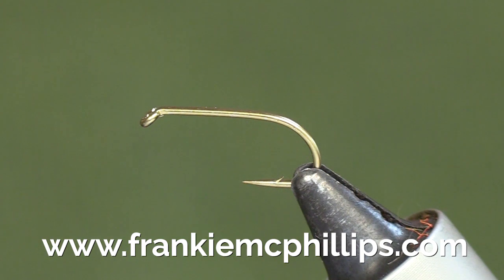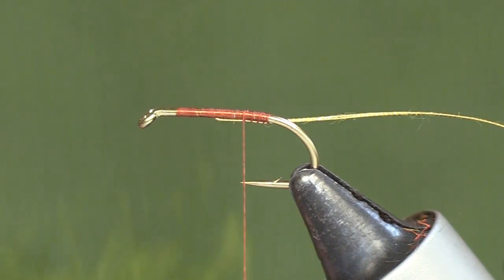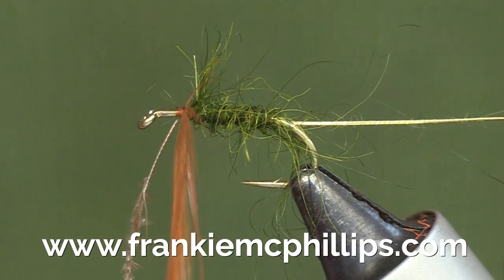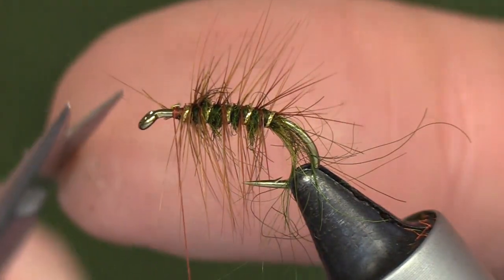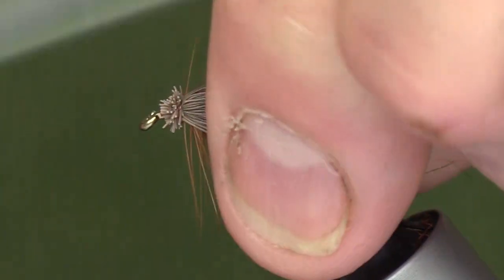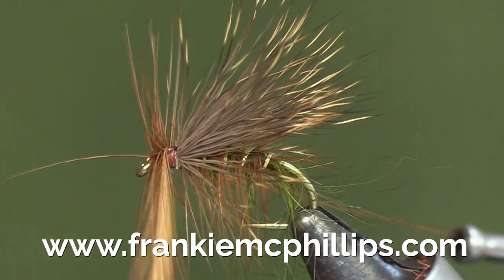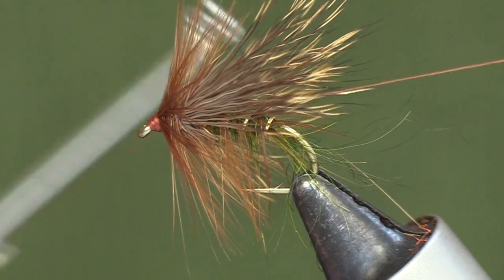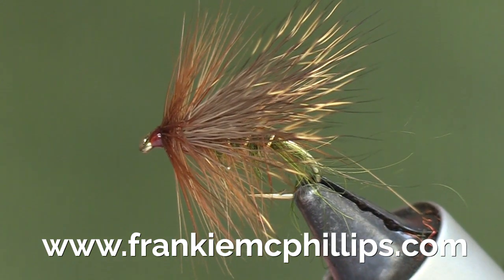Green Peter Hairwing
I first tied this pattern with the idea of having a mobile wing and also adding buoyancy to the fly. The deer hair helps it stay in the surface film when fished in a team of wets. It is one of my most popular Green Peter variants.